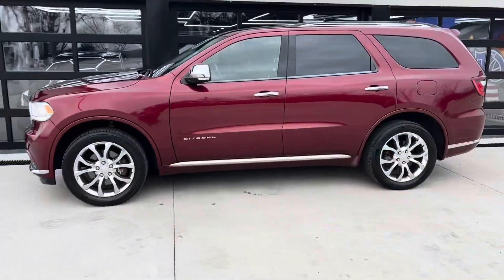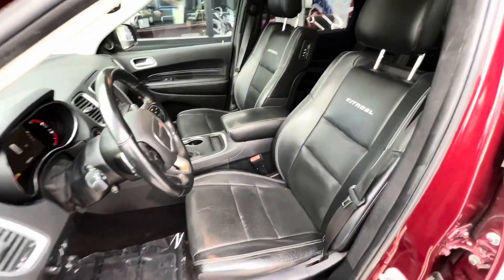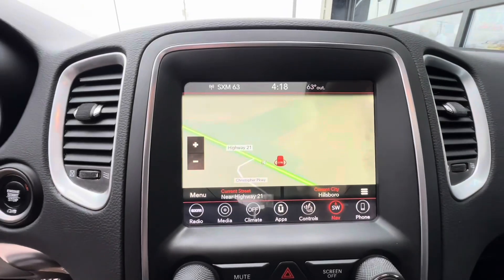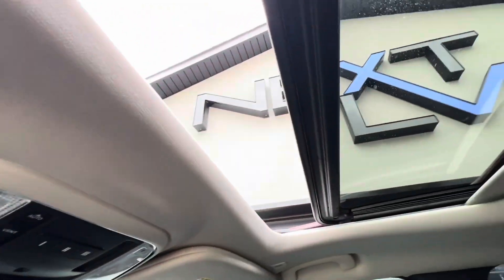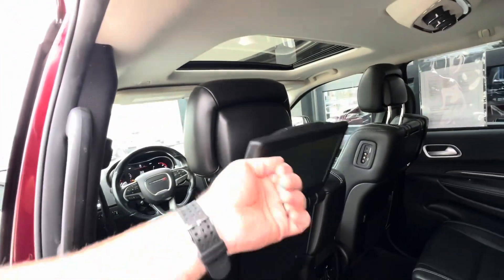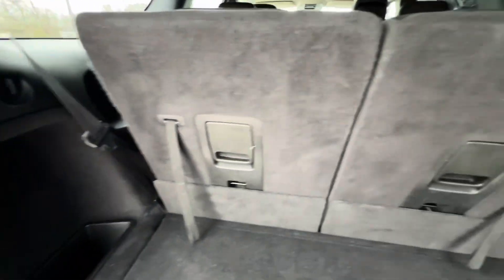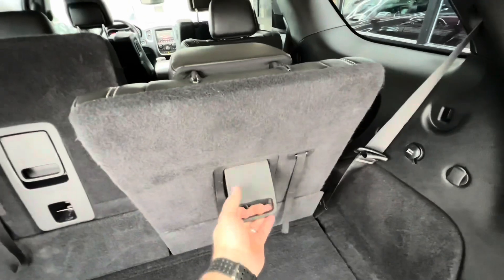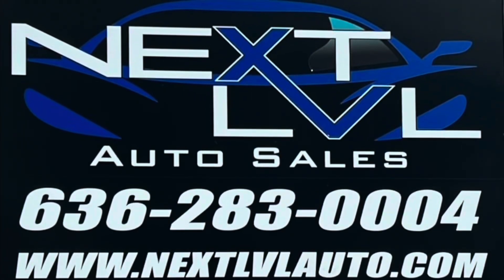2018 Dodge Durango Citadel AWD V6 for sale stock number JC133853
Behold the Maroon Marvel: The 2018 Dodge Durango Citadel Sport All-Wheel Drive!
1. Unleash the Power:
Beneath its sleek maroon exterior lies a 3.6L V6 engine, ready to roar with 293 horsepower and 305 lb-ft of torque. Whether you’re conquering city streets or venturing off-road, this Durango means business.
The all-wheel-drive system ensures unwavering traction, even when the elements conspire against you. Rain, snow, or rocky terrain—this beast laughs in their face.
2. Luxurious Adventures Await:
Slide into the cabin, where ventilated leather seats cradle you like a king or queen. The heated steering wheel whispers promises of cozy winter drives.
With 108,000 miles under its belt, this Durango has stories to tell—family road trips, mountain escapes, and spontaneous adventures. And guess what? The journey has only just begun.
Visit our lot and let this maroon beauty ignite your imagination. The 2018 Dodge Durango Citadel Sport awaits, ready to turn mundane drives into epic tales! Come down and lvlup with us today!